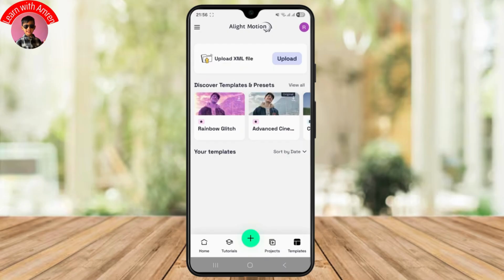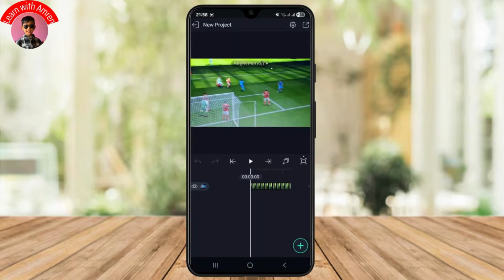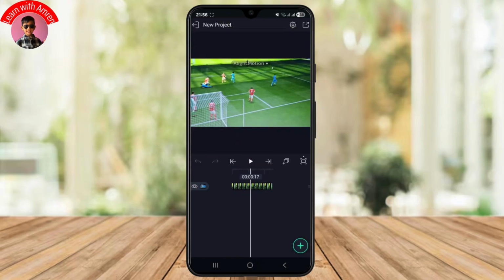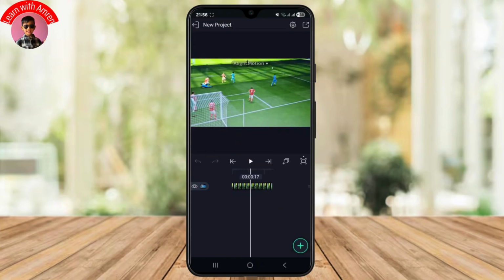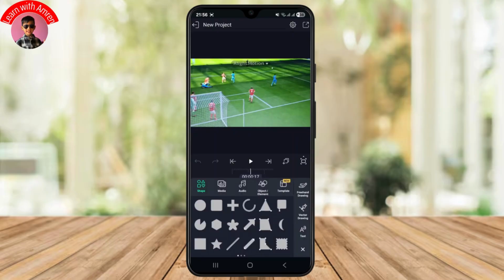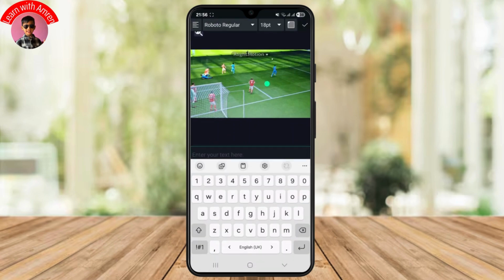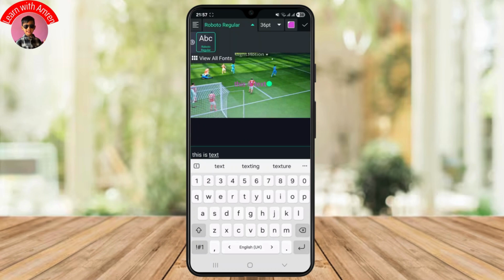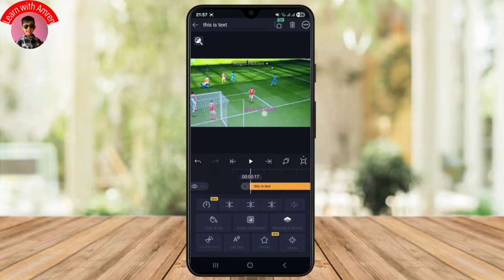How to Add Text on Alight Motion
How to Add Text on Alight Motion (2025)! Want to add eye-catching text to your videos using Alight Motion? This video will guide you through the steps on how to add text on Alight Motion quickly and easily. Whether you're asking, "How do I add text in Alight Motion?" or need help customizing fonts and animations, this tutorial has you covered. Learn how to create, style, and animate text layers to make your videos stand out. Watch now to see how you can add text on Alight Motion today!

Timestamps:

00:00 How to Add Text on Alight Motion
00:10 How Do I Add Text in Alight Motion?